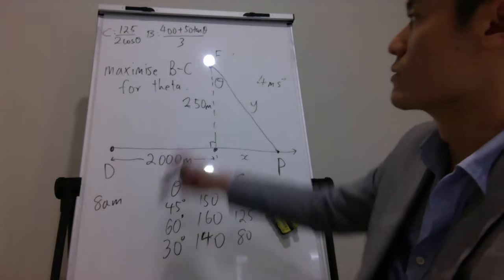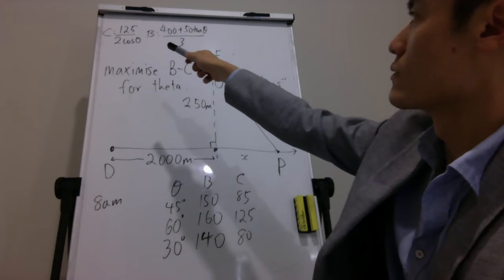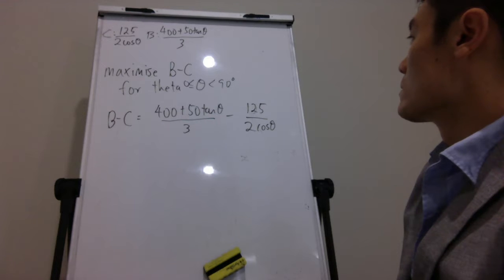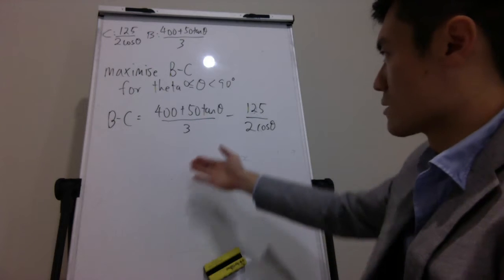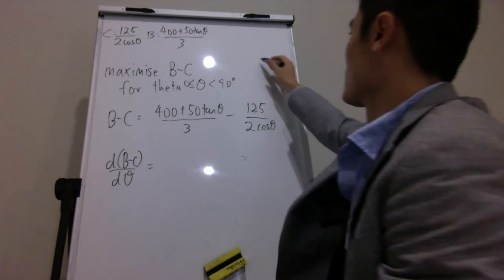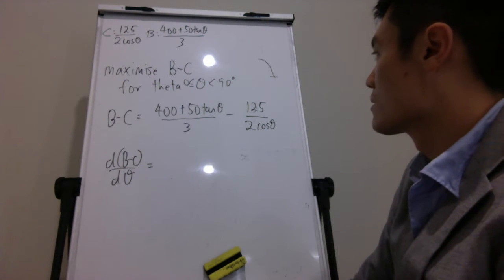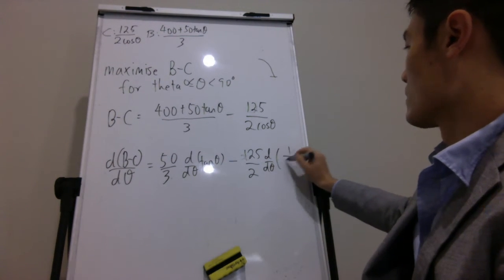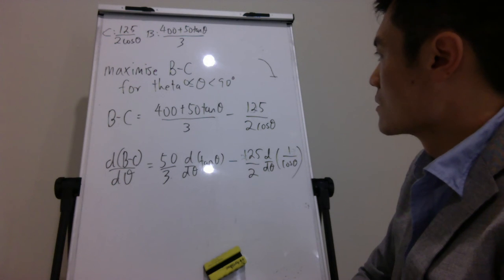2001 Maths Ext1 HSC Q7 (b) part 4